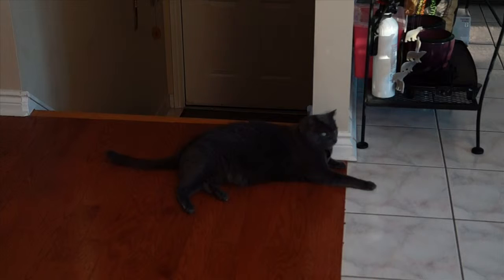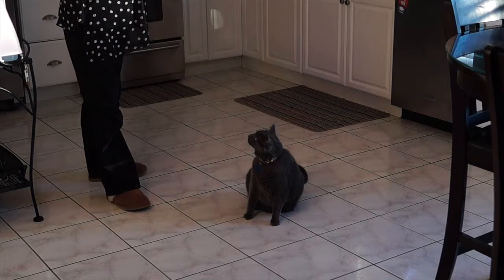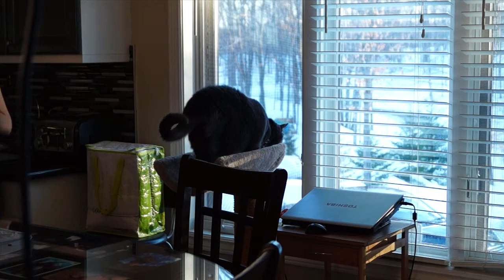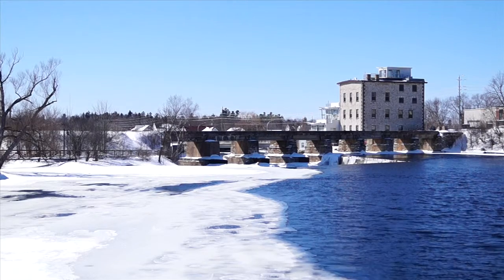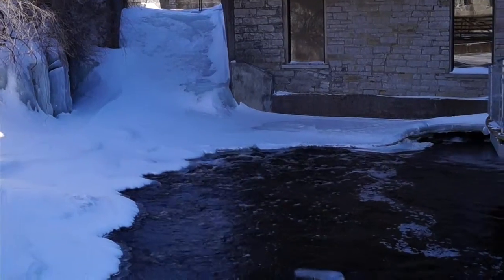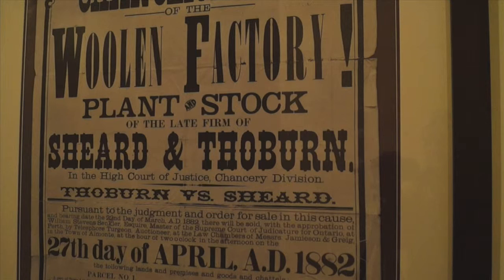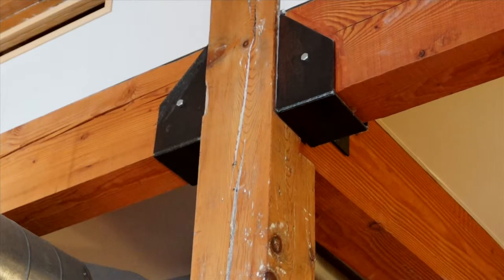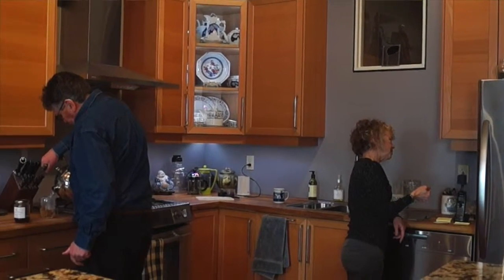Pet Show video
This video is about Pet Show video